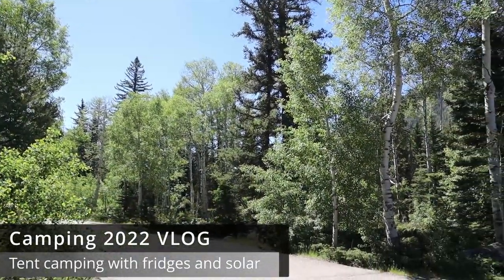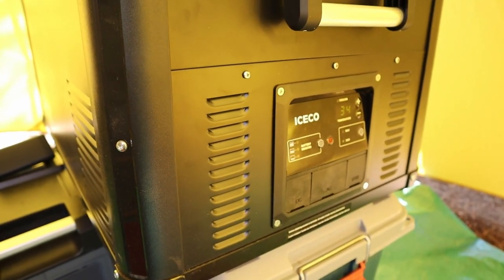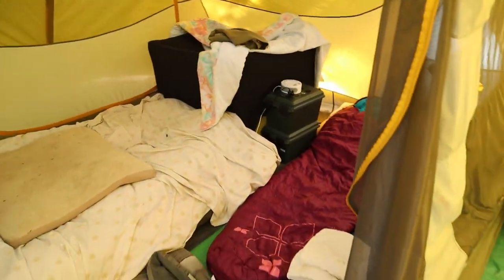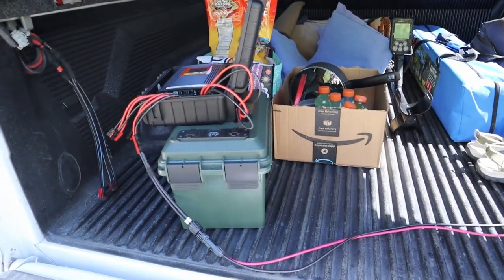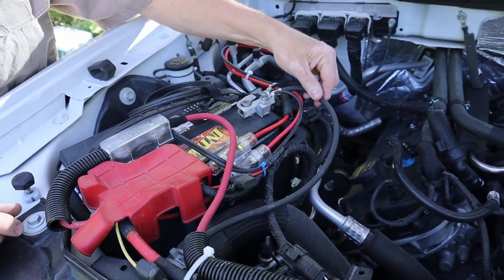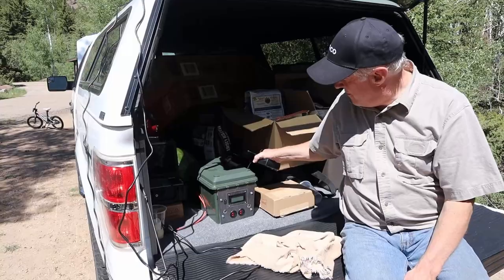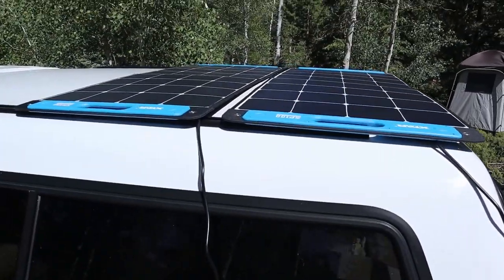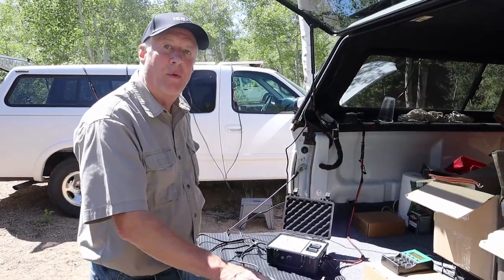Our Camping Setup - Solar Panels, Fridges, and Batteries! (Also Including Jeff's Setup!!)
In this VLOG video we discuss our basic camping setup with our tent and truck. We use batteries and solar panels to power our ICECO VL60pro fridge. We also will be covering Jeff's camping setup as he was on this same trip. We discuss his truck setup, batteries, solar panels, and camping shower.